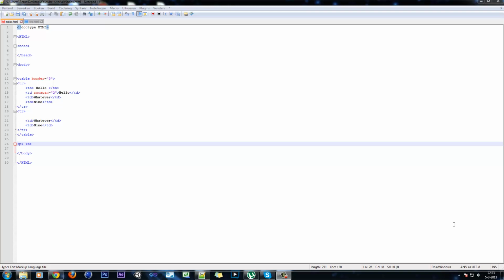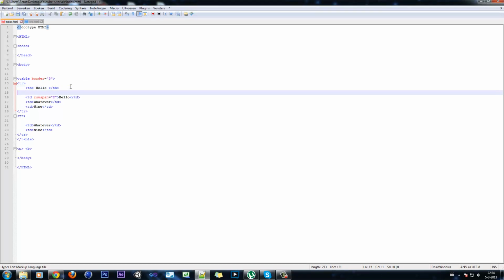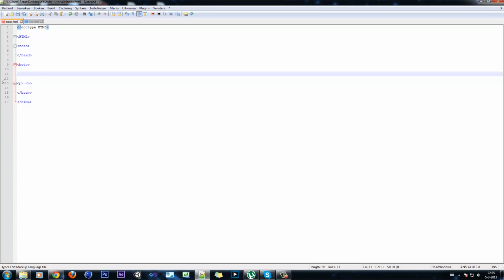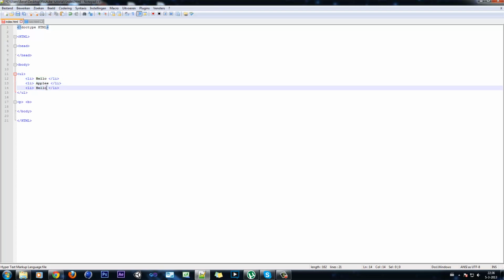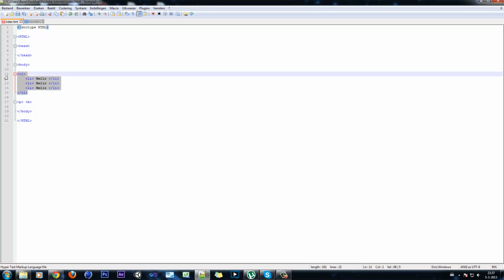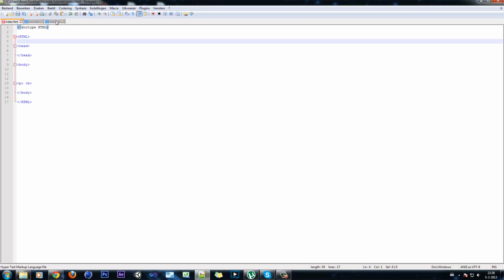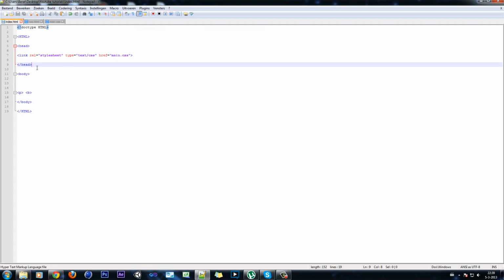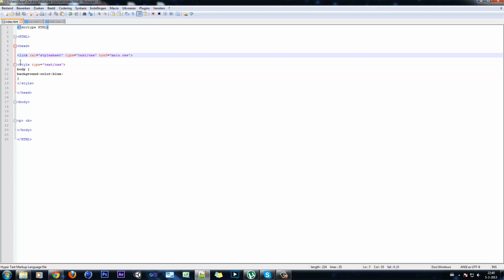XHTML & CSS - Tutorial 4 - Table Headers, Unordered Lists, Ordered Lists and a beginning to CSS3!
In this tutorial I'm gonna be talking about how to make table headers, unordered lists, ordered lists, linking to a css file, how to type in css for a specific file only and much more to come! More video's coming soon!